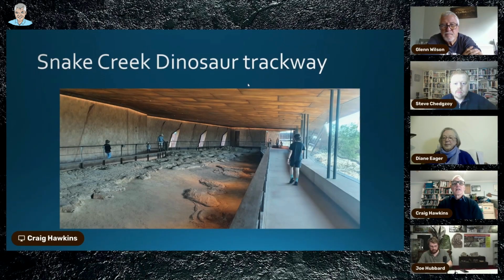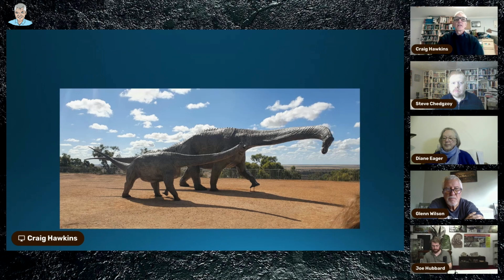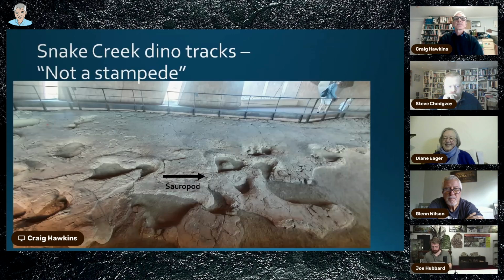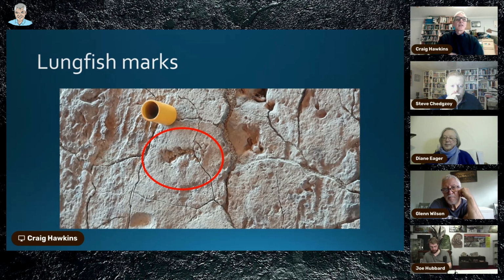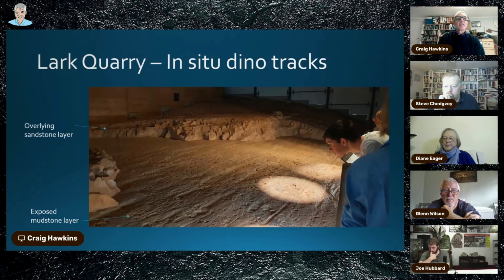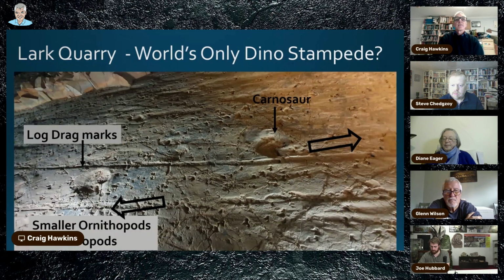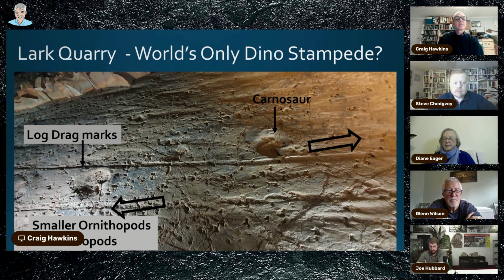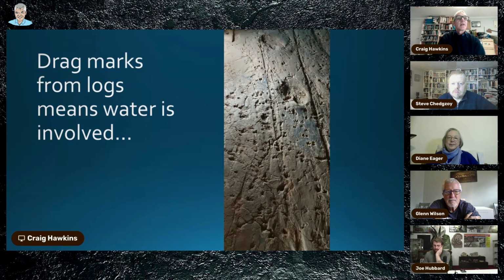Aussie Dinosaur Tracks!